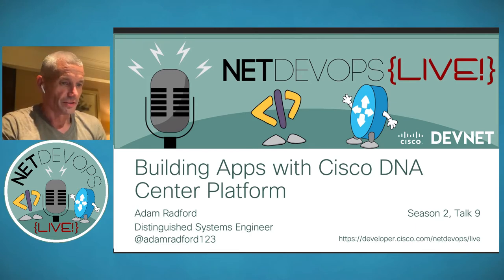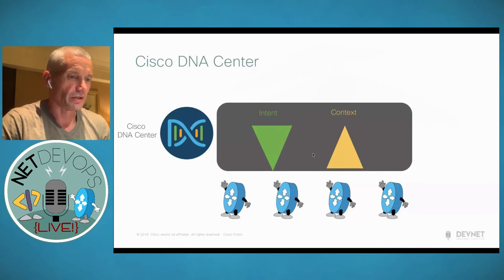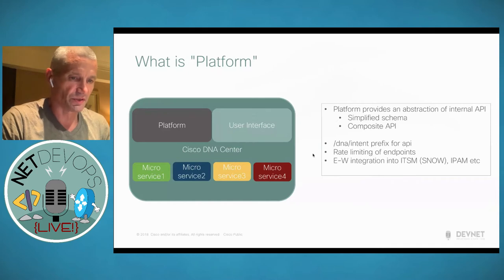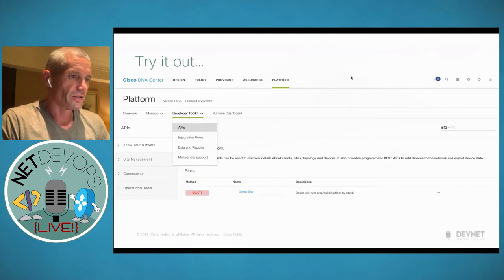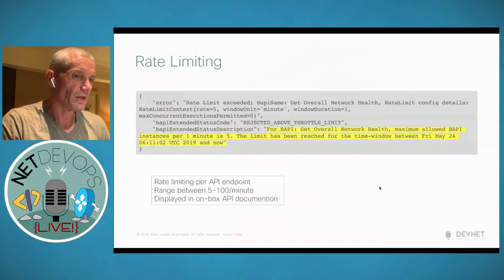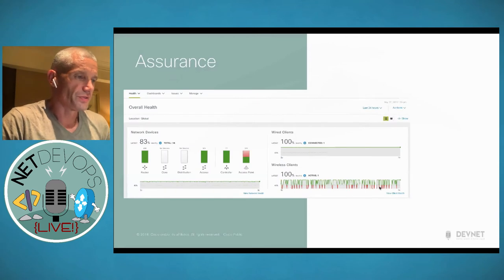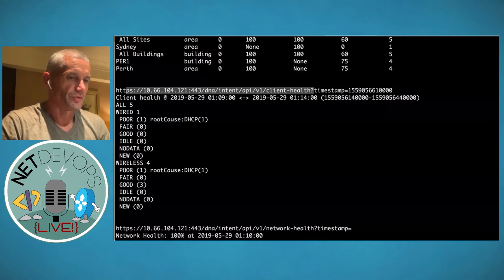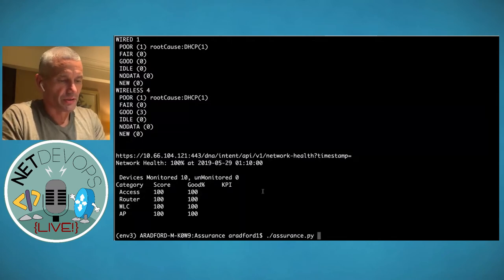Building Apps with Cisco DNA Center Platform Close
Season 2, Talk 9 of NetDevOps Live! we dive into the APIs and features of Cisco DNA Center that you can use to build apps.

- Agenda 1:25
- Cisco DNA Center Intro 2:06
- Cisco DNA Center Platform 3:10
- Getting started 5:47
- "Try it Now" Demo 7:16
- API Documentation and Details 8:52
- Authentication 9:47
- API Rate Limits 10:59
- Types of Applications 11:35
- Assurance App Examples 12:25
  - Assurance API Overview 13:10
  - Some Sample Assurance Tools 15:36
  - Working with Timestamps 24:50
  - Host Information 27:01
    - Host Demo Script 28:34
    - Host Filters 30:23
  - Network Devices 31:35
    - Network Device Demo Script 32:29
- Network Issues and APIs 34:04
  - Store Managers Dashboard Demo App 34:17
- Event Notifications 36:29
  - Adding a new event destination 37:40
  - Events example app 39:12
- Automation Examples 42:03
  - Template Script Demo 42:31
  - Template Editor 42:57
  - Running device commands from Cisco DNA Center 46:50
  - Template Notes 50:03
- Summary 51:38
  - Introducing Cisco DNA Center SDK 52:01
  - Code Exchange Challenge 52:46
  - Webinar Resources 53:32
  - Contact Info 54:16
  - Closing 54:44

Episode Description:
Cisco DNA Center Platform - a platform for what? Well network applications of course. What kind of applications might you build? Who is building them? Where can I get them? Can I build my own?

We'll answer these questions and more in this session, and at the end you'll be ready to power up your own Cisco DNA Center wiht added functionality delivered by apps!